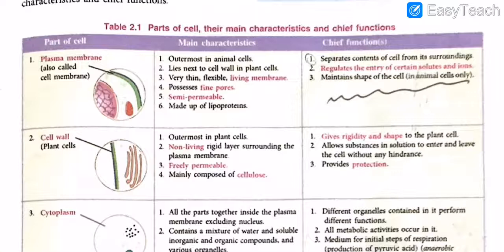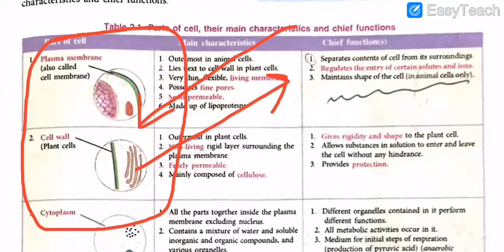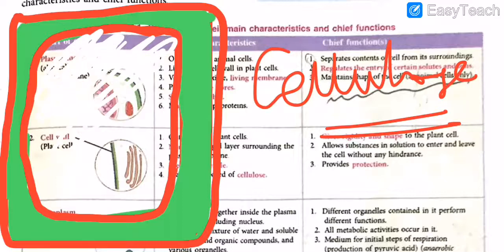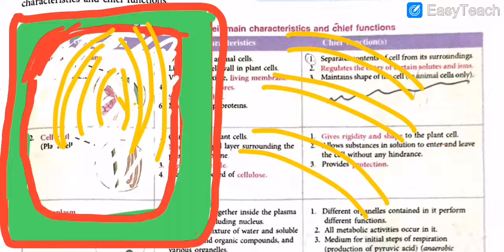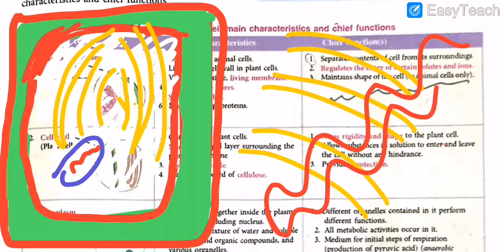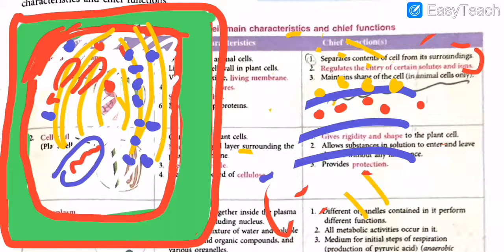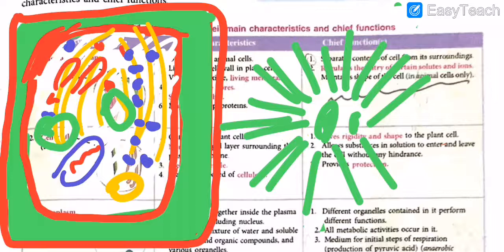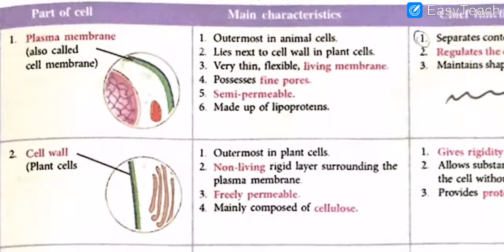Cells I Biology I Quick Revision Series I FikarNot